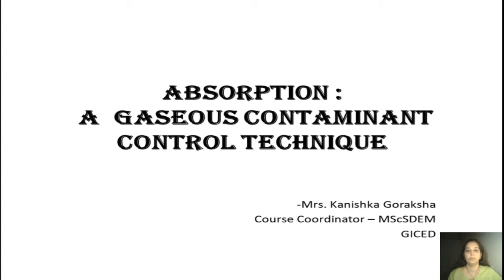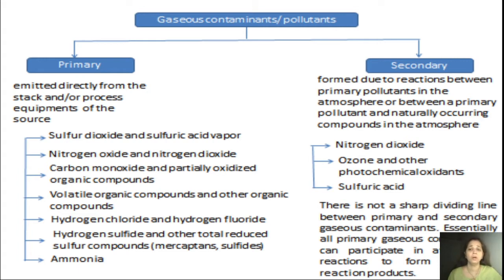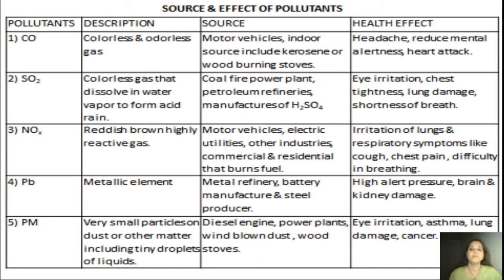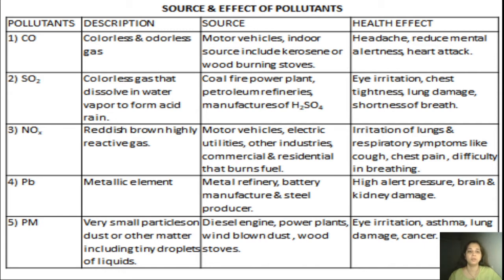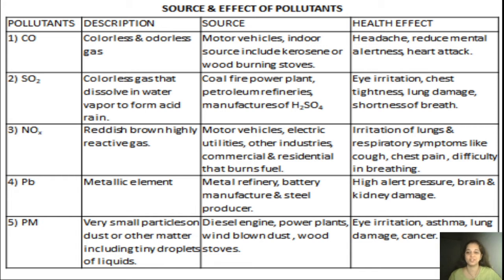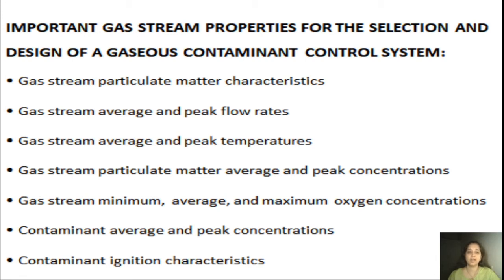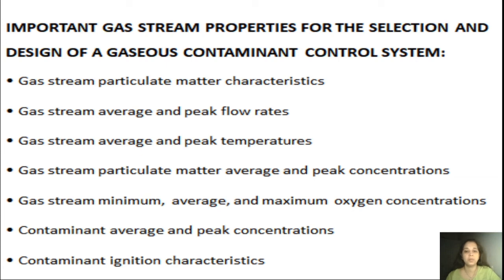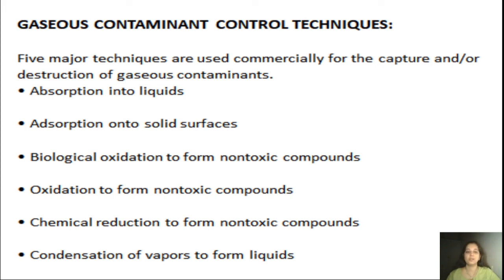Absorption: An Air Pollution Control Technique (an introduction)